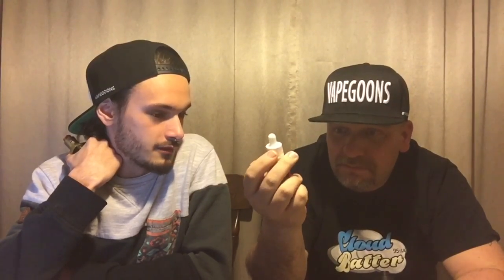Big Top E-Juice ~ Twinkeez | GoodeVapes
Welcome back! We got two stand alone juice for you today.

Big Top by Daddy's Frosted Cookies:

The ORIGINAL and FIRST frosted animal cracker cookie flavored ejuice. A delicious shortbread cookie drenched in pink and white surgary frosting topped off with rainbow sprinkles.

70% VG

Twinkeez by Mama's Oven Vapery:

A delightful cream-filled golden sponge cake!

70% VG

Big top is interesting and flavorful as well as Twinkeez; however, Tallahassee has our heart for the best twinkie juice yet!

Remember June 1st GoodeVapes will be opening!

No Negativity! No Underage!

All Vapors Welcomed, We Are A Community!!